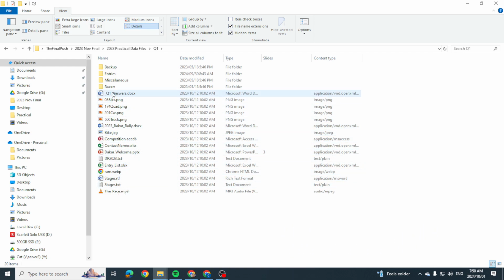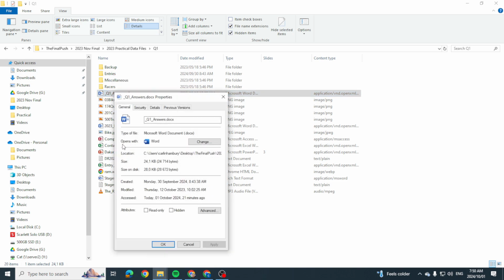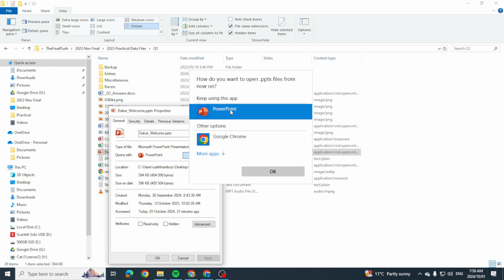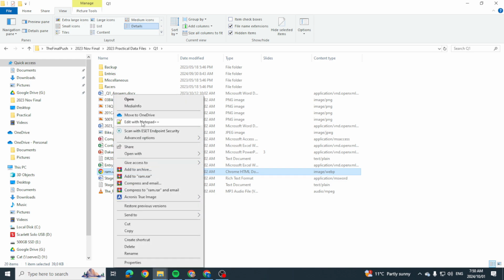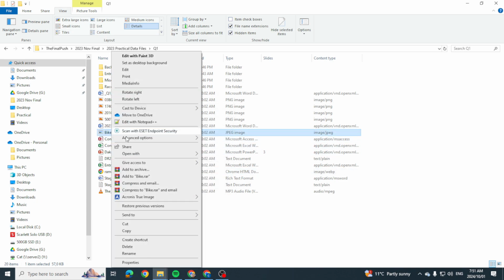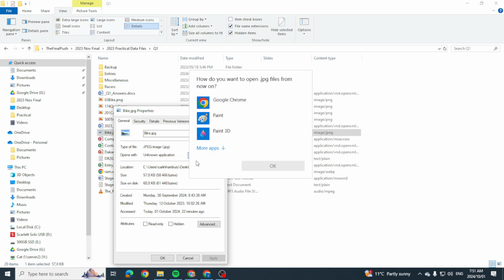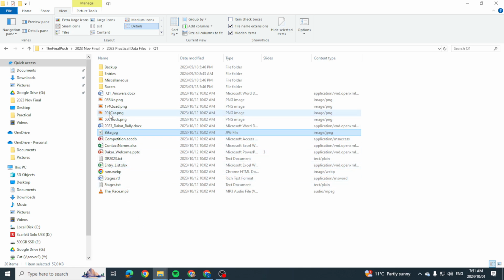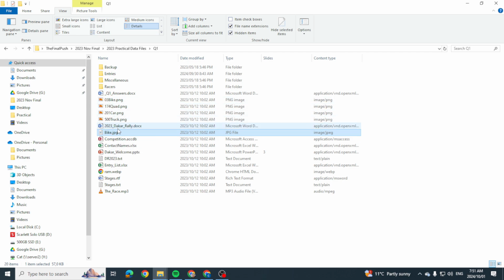How to Check the Default App for opening a File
In this video we will be looking at how to find out which Application opens a File by Default...and how to change it.